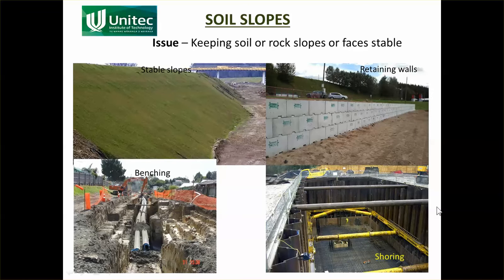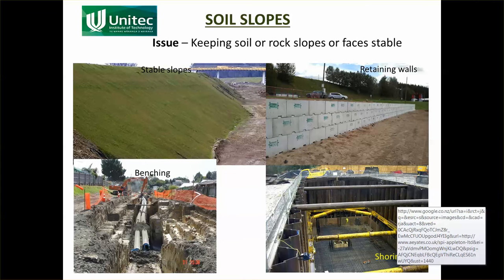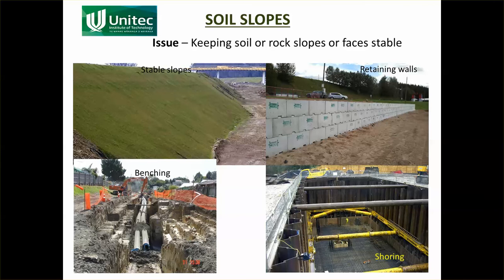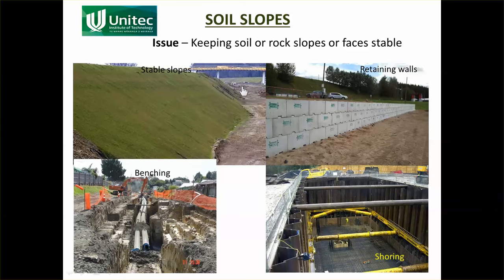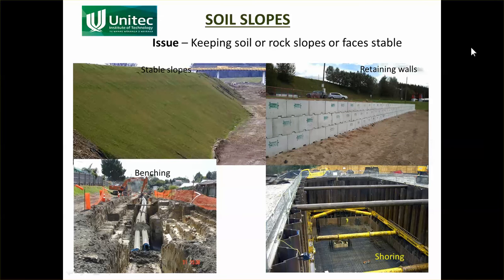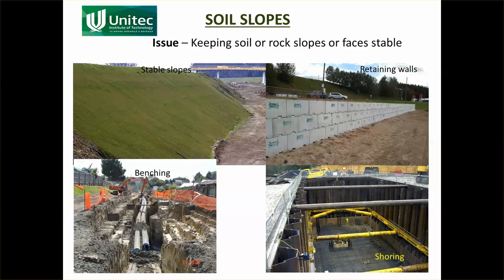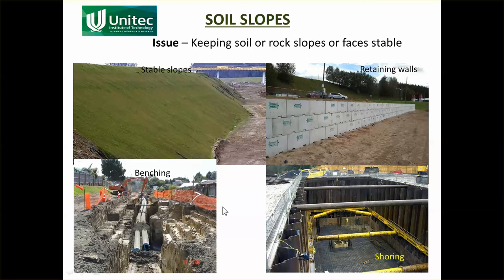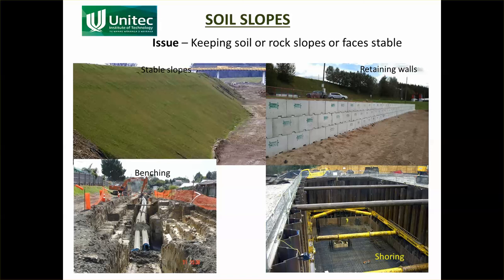CP5 1 Slope Stability